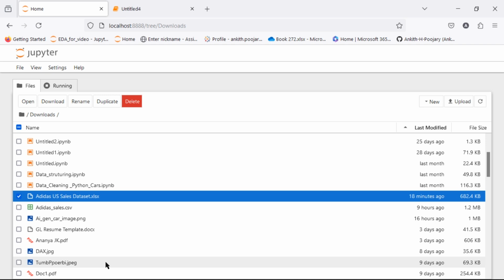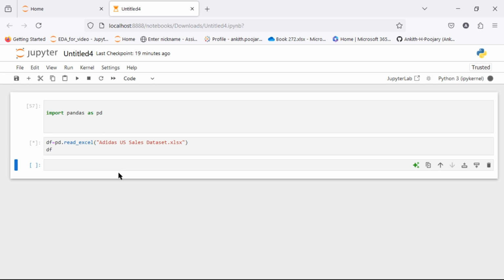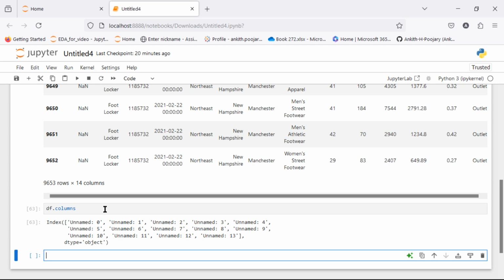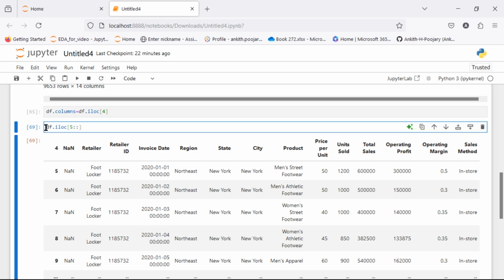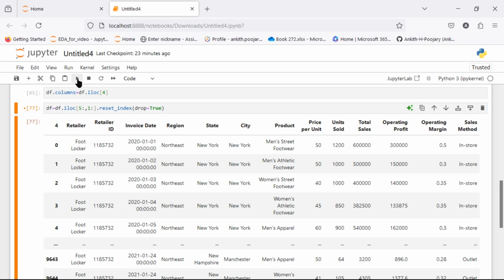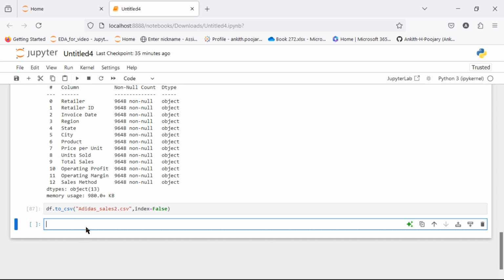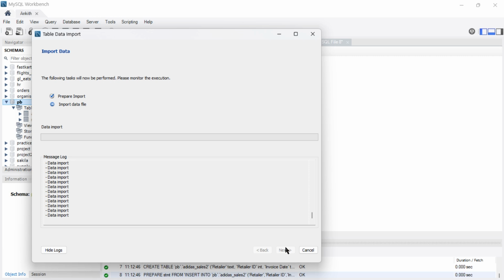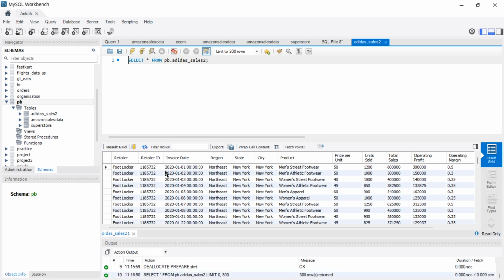"How to Format Data in Python & Import to MySQL Workbench | Adidas Dataset Tutorial"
In this tutorial, I demonstrate how to format unstructured data in Python and import it into MySQL Workbench using the Adidas dataset. Whether you're a data analyst or just getting started with Python and MySQL, this step-by-step guide will help you efficiently process your data. Here’s a breakdown of what you’ll learn:

Video content:
- Introduction
- Importing the Adidas dataset into Python
 - Viewing unformatted data in the DataFrame
- Setting the 4th row as column headers
- Defining the DataFrame starting from the 5th row
- Resetting the index and checking DataFrame info
- Saving the formatted DataFrame as a CSV file
 - Using the Table Import Wizard in MySQL Workbench
 - Importing the CSV file into MySQL as a table
 - Final review and closing remarks

By the end of this video, you'll know how to handle unstructured data, format it in Python, and seamlessly transfer it to MySQL Workbench. This video is perfect for those looking to improve their data management skills.

Resources Mentioned:

Adidas Dataset: [Link to Dataset, if available]